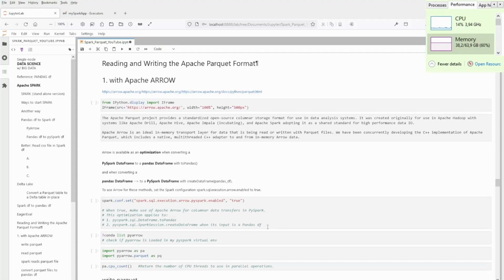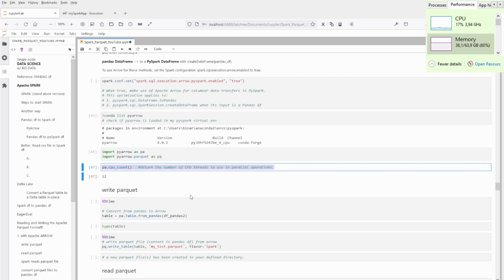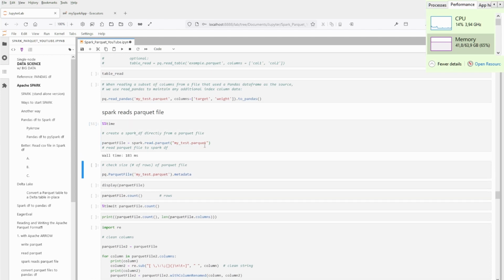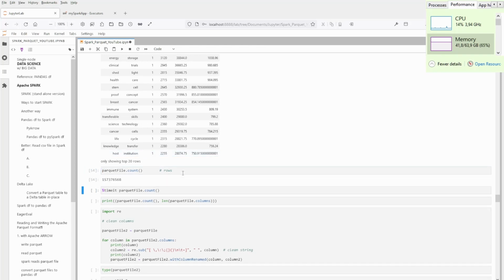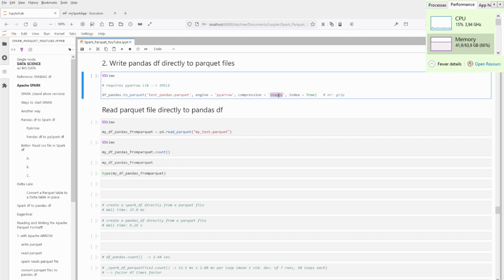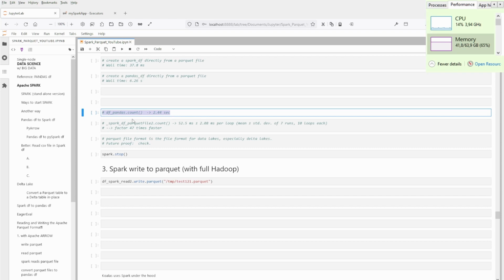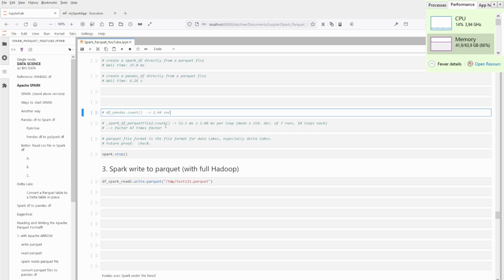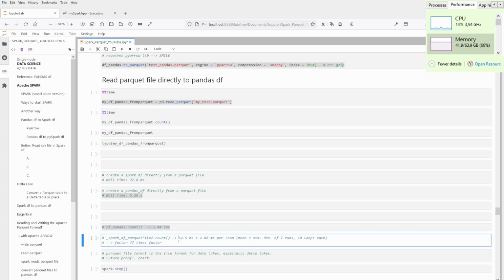Turbo charge PySpark df with PyArrow for pandas DataFrame and Parquet files - the code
On a single node machine (eg laptop w/ multiple CPU cores):
Activate all CPU cores/threads with PySpark and apply PyArrow to read pandas df and parquet files.

Caution:
LAZY Evaluation w/ Spark: execution will not start until an action is triggered (concerning all my speed tests - smile).

Spark and data lakes.
Parquet files and Spark.
Load Spark dataframe from parquet file.
Apply PyArrow acceleration to transform Pandas df.
Speed test of Spark (8 CPU threads) compared to Pandas operations.
File format for data lakes: parquet.
SQL tables: beautiful interface.

Accelerate your pandas df performance multiple times.